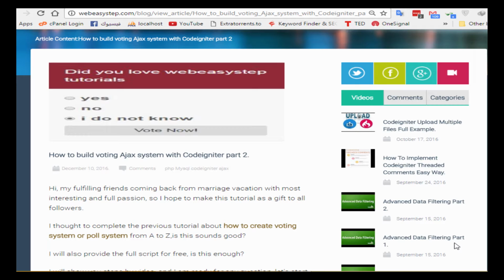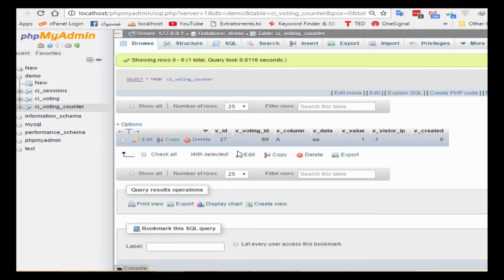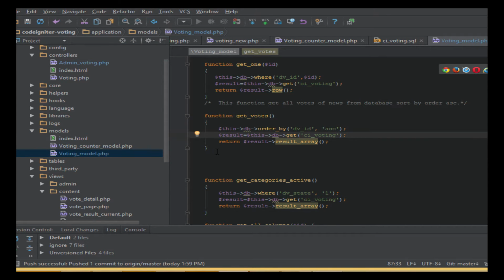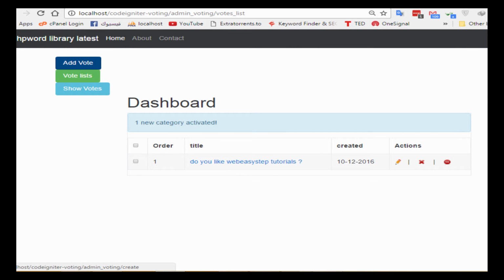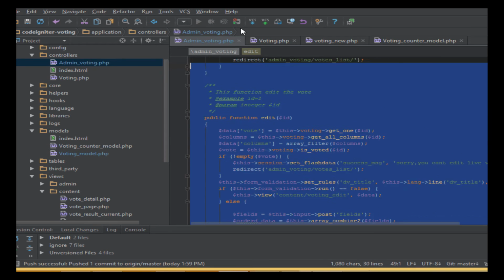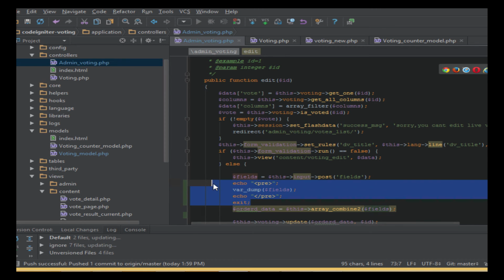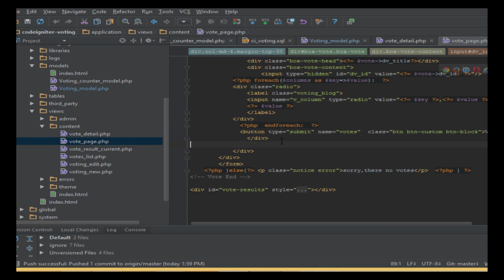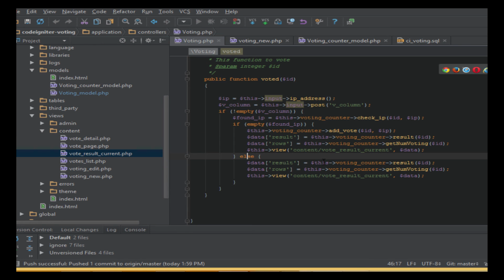create Ajax Voting system in Php codeigniter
in this tutorial  you will learn  how to create a voting system or poll system from A to Z,is this sounds good?

I will also provide the full script for free, is this enough?

I will show you steps by video, and I am ready for any question, let's start.

Script features

1- voting choices is dynamic :

2-all votes dynamically managed:

3-votes restricted by IP address:

4- Jquery AJAX supported:

5-easy to install, simple to reuse:

6- integrated with the bootstrap framework.

7- voting script php free to use for non-commercial or commercial projects.